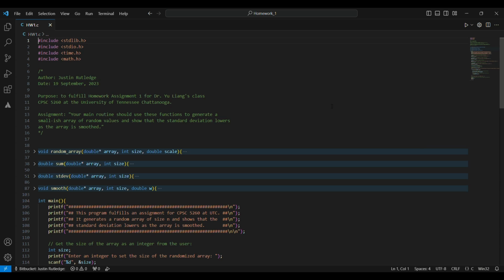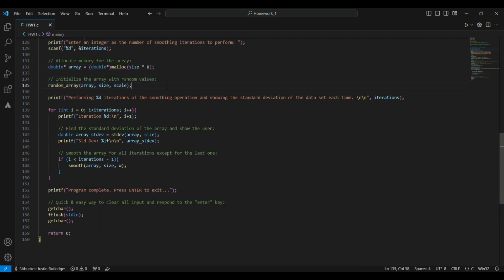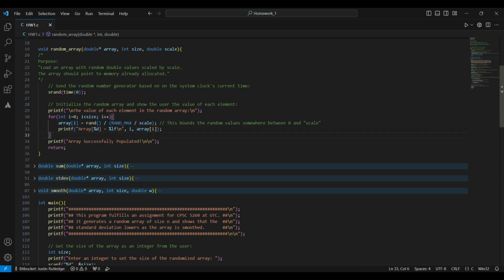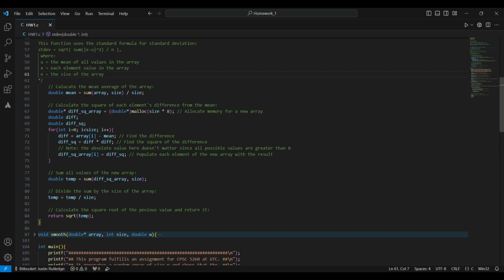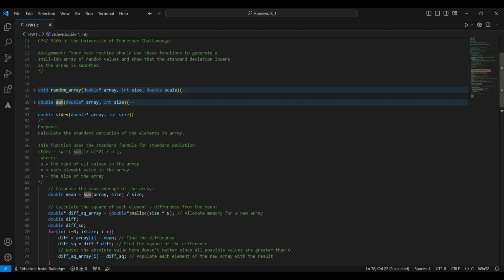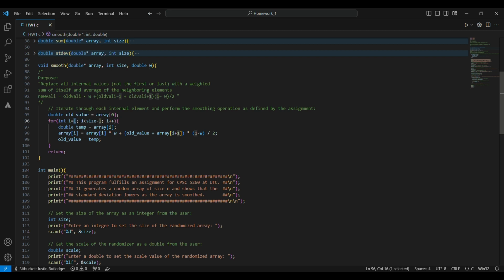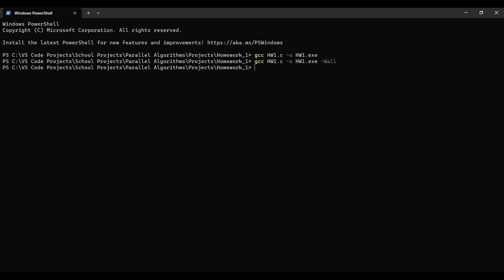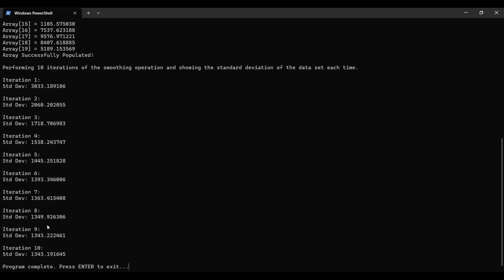HW1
Fulfills Homework Assignment 1 for CPSC 5260 at UTC.